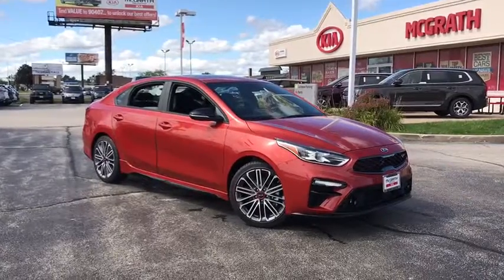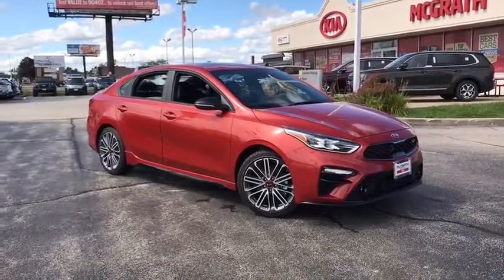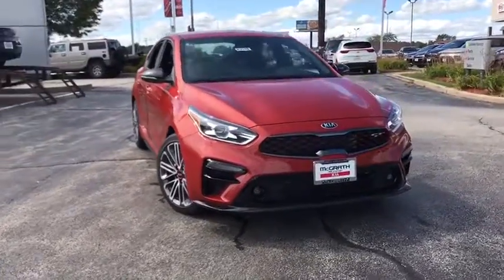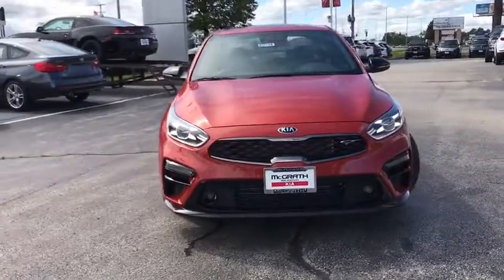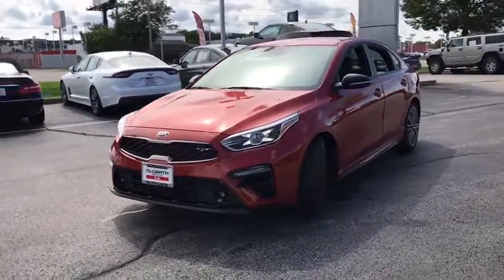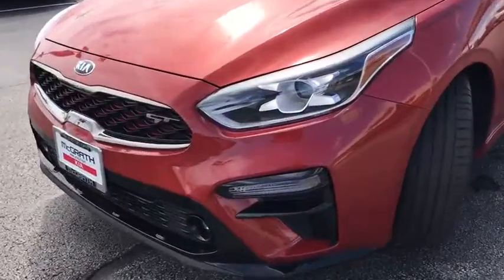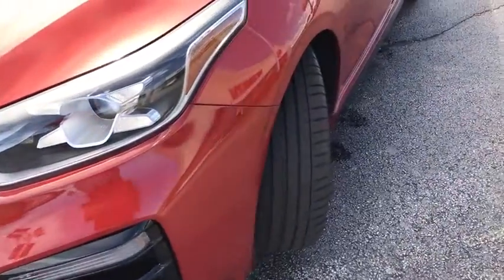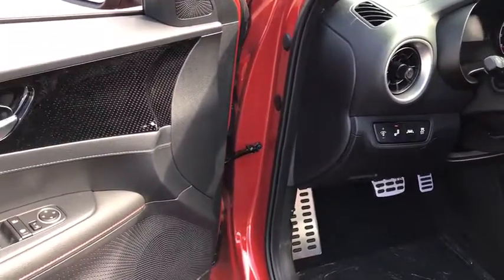2020 Kia Forte Arlington Heights, Buffalo Grove, Des Plaines, Skokie, Glenview, IL K12199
Fire New 2020 Kia Forte available in Arlington Heights, Illinois at McGrath Arlington Kia. Servicing the Buffalo Grove, Des Plaines, Skokie, Glenview, IL area

1400 E. Dundee rd

2020 Kia Forte GT $4,725 off MSRP! Fire Forte FWD 7-Speed Automatic 1.6L 4-Cylinder Turbocharged Price excludes tax, title, license and fees.  Not all rebates are applicable.  Lease rebate may apply.  Please check with dealer for qualification.  Price includes: $750 - Kia Customer Cash. Exp. 09/30/2019
Wheels: 18 Sport Two-Tone Finish Alloy,Front Bucket Seats,Heated & Ventilated Front Bucket Seats,Sport Cloth & Leatherette Seat Trim,SOFINO Leathertte Seat Trim,Radio: AM/FM/MP3 Audio System,Radio: harman/kardon Premium Audio System,Automatic Climate Control Package,GT2 Package,Carpet Floor Mats,Blind Spot Collision Warning (BCW),Smart Cruise Control,Dual-Zone Automatic Temperature Control,Forward Collision-Avoidance Assist- Ped,Lane Change Assist (LCA),Overhead LED Front & Rear Reading Lamps,Parking Distance Warning-Reverse,Rear Cross-Traffic Collision Warning (RCCW),Power Sunroof,4-Wheel Disc Brakes,6 Speakers,Air Conditioning,Electronic Stability Control,Front Center Armrest,Leather Shift Knob,Spoiler,Tachometer,ABS brakes,Brake assist,Bumpers: body-color,Delay-off headlights,Driver door bin,Driver vanity mirror,Dual front impact airbags,Dual front side impact airbags,Front anti-roll bar,Front fog lights,Front reading lights,Front wheel independent suspension,Fully automatic headlights,Heated door mirrors,Illuminated entry,Low tire pressure warning,Occupant sensing airbag,Overhead airbag,Overhead console,Panic alarm,Passenger door bin,Passenger vanity mirror,Power door mirrors,Power steering,Power windows,Radio data system,Rear seat center armrest,Rear window defroster,Remote keyless entry,Security system,Speed control,Split folding rear seat,Sport steering wheel,Steering wheel mounted audio controls,Telescoping steering wheel,Tilt steering wheel,Traction control,Trip computer,Turn signal indicator mirrors,Variably intermittent wipers,Perimeter/approach lights,AM/FM radio: SiriusXM,Exterior Parking Camera Rear,Auto High-beam Headlights